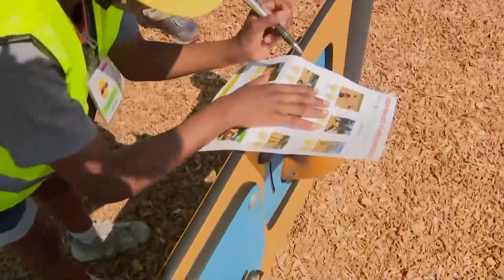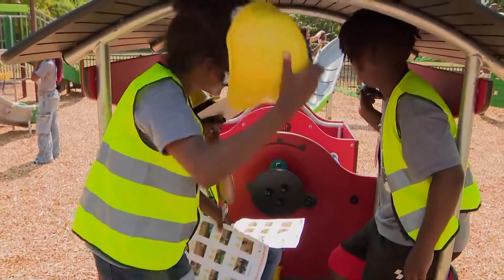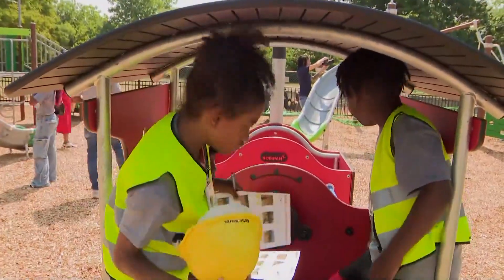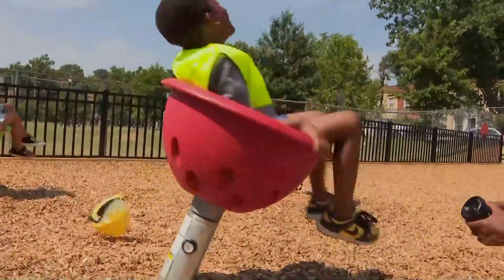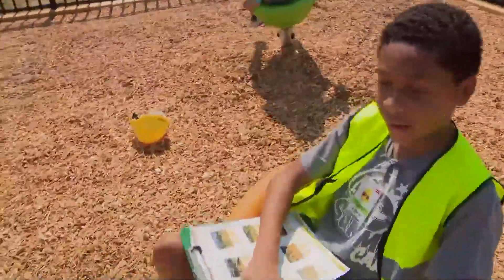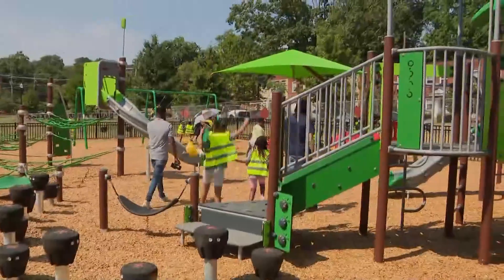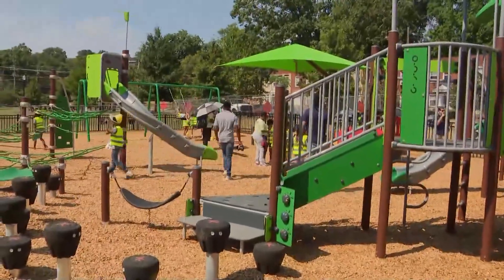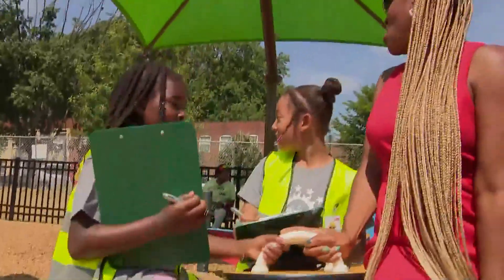DC kids take playground inspections seriously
Meet the kid inspectors, with DC Parks and Rec, putting a new playground to the test!